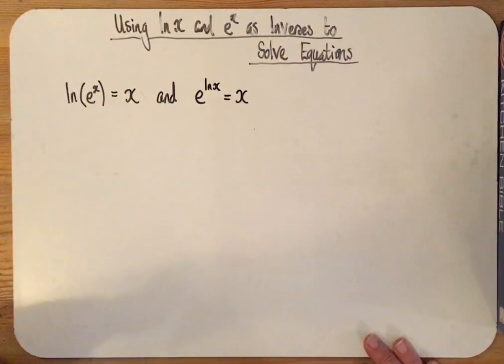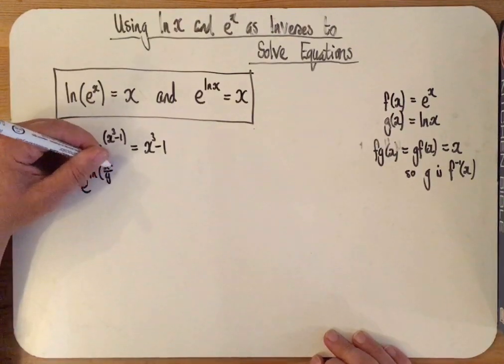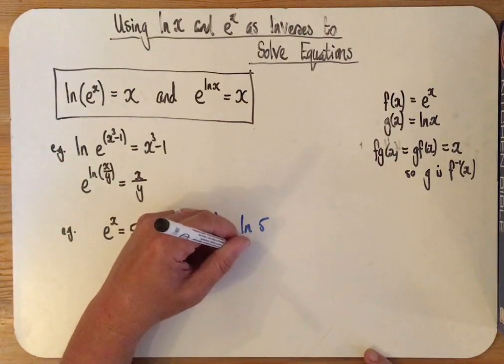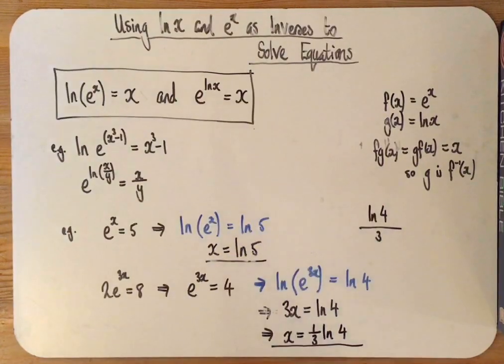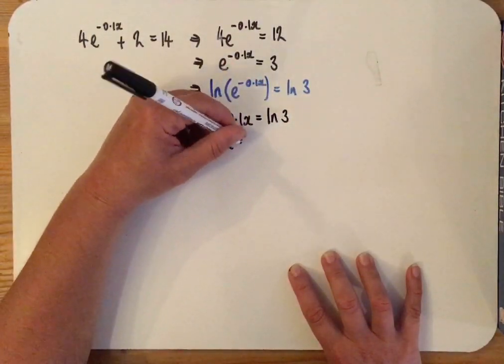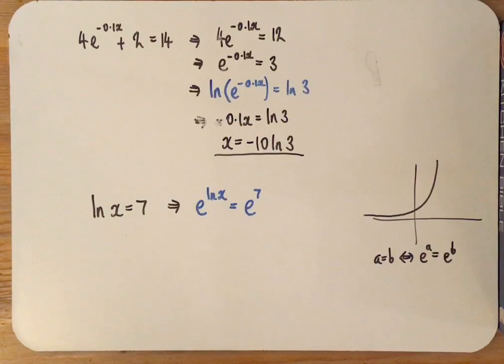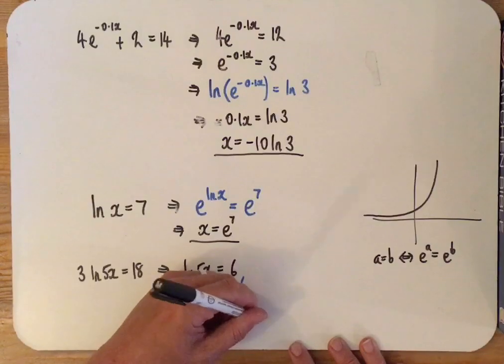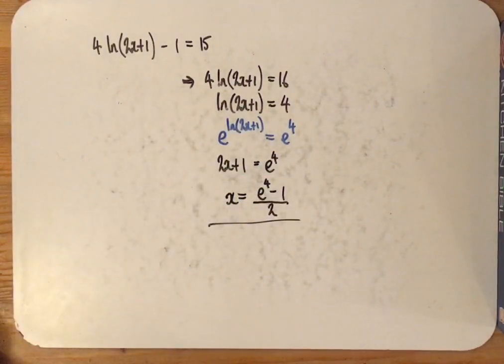9 Using Inverses to Solve Equations